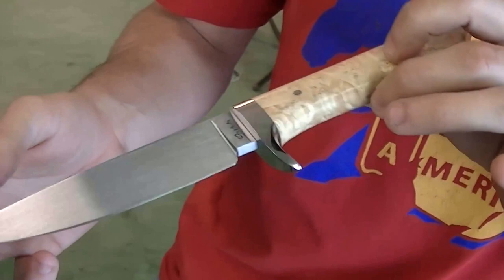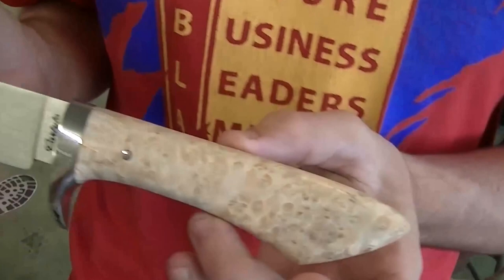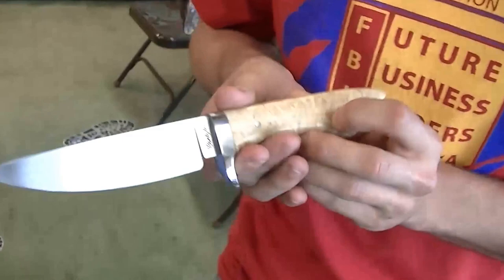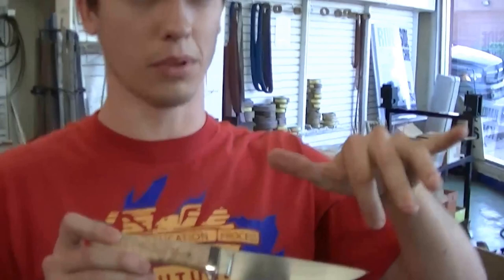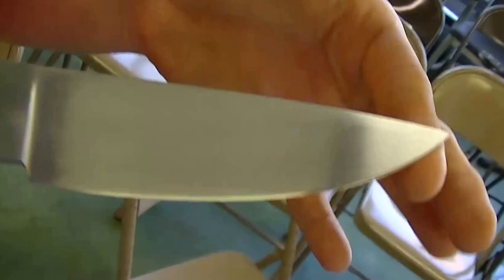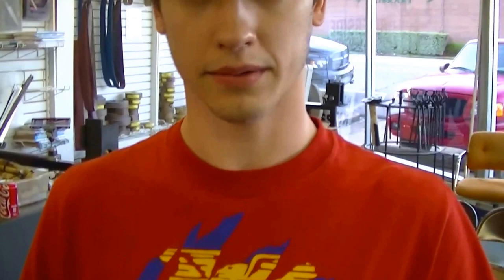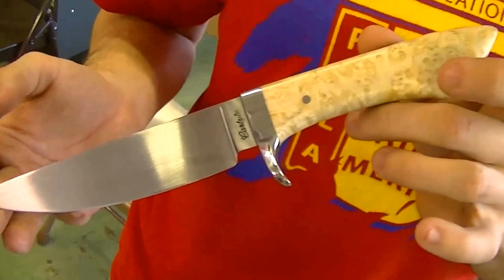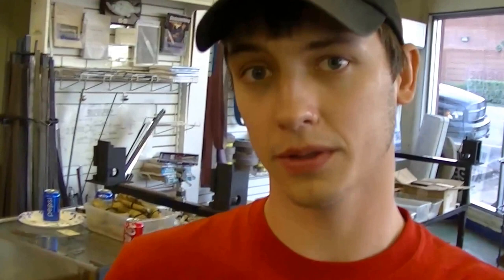100 Percenters presents: Talented young knife maker - James Carlyle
James Carlyle is the last apprentice of fellow 100 Percenter Jerry Fisk, MS.  We met up with James at Uncle Al's monthly get together in DeQueen, Arkansas.   James makes a fine looking knife - Keep an eye on this young maker - we expect great things.